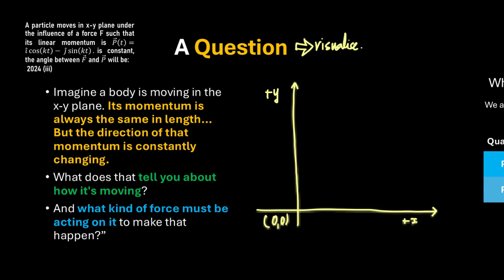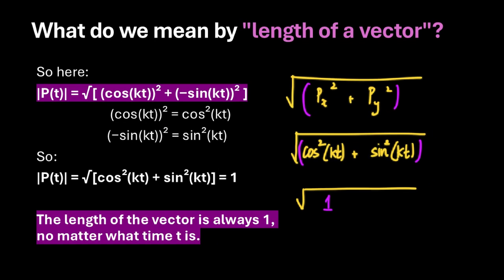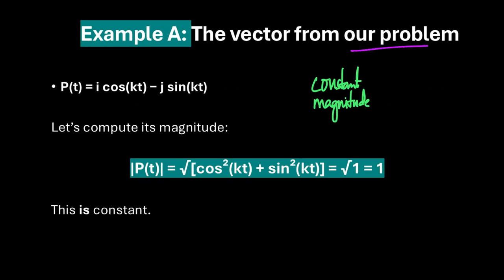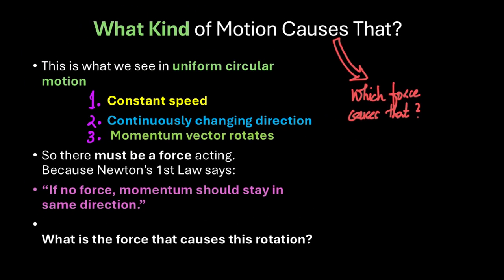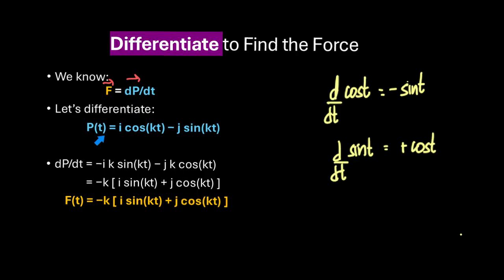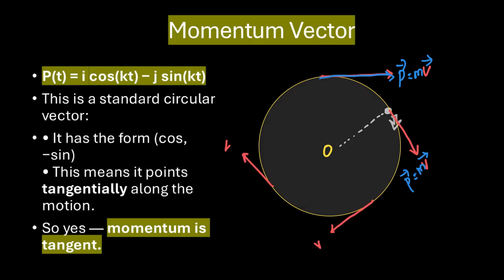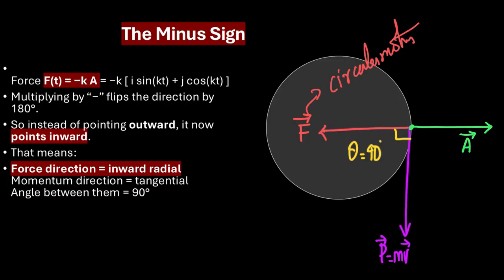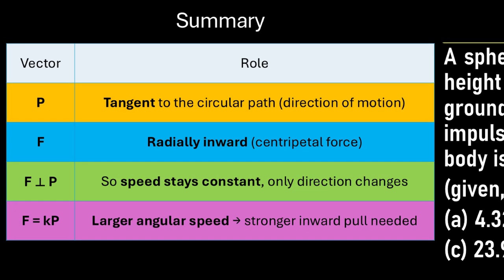A particle moves in x-y plane under the influence of a force F such that its linear momentum is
A particle moves in x-y plane under the influence of a force F such that its linear momentum is 𝑃 ⃗(𝑡)=𝑖 ̂ cos⁡(𝑘𝑡)− 𝑗 ̂ sin⁡(𝑘𝑡). is constant, the angle between 𝐹 ⃗ and 𝑃 ⃗ will be:
 2024 (iii)